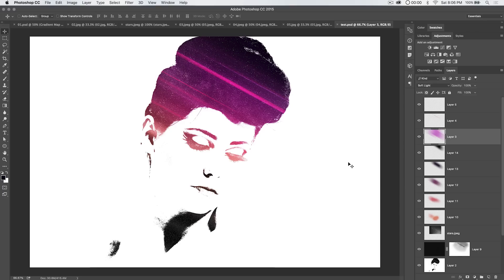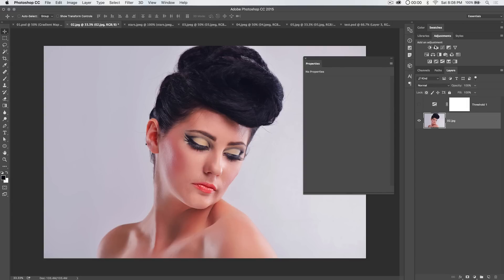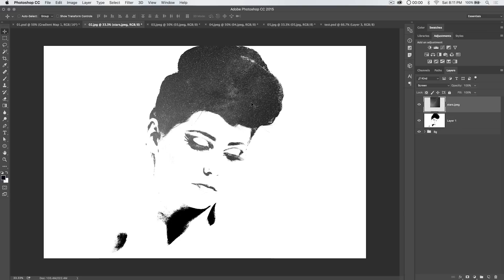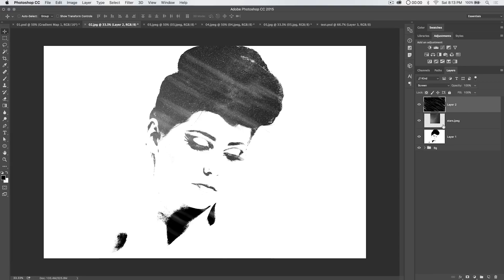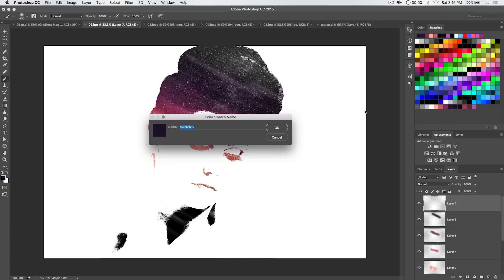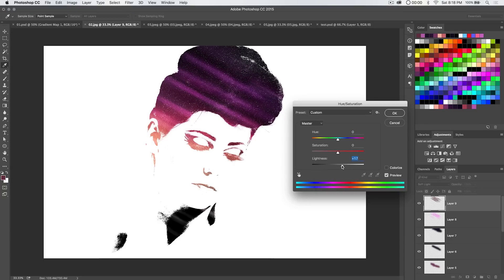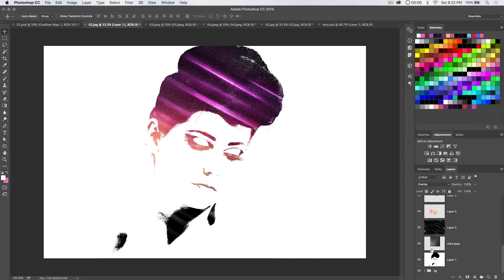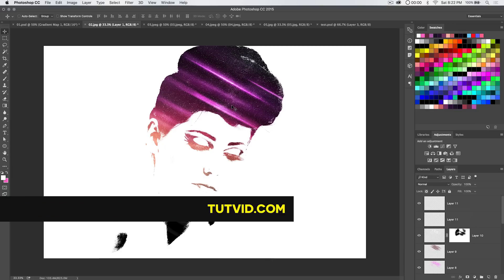Space Themed Double Exposure Effect - Photoshop Tutorial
In this tutorial we’ll cover how we can begin with a simple Threshold Adjustment Layer and end up using layers, brushes, stock images, blend modes, and straight lines to create a space styled double exposure effect in Photoshop. Check it out and enjoy! The stock image I used in this video